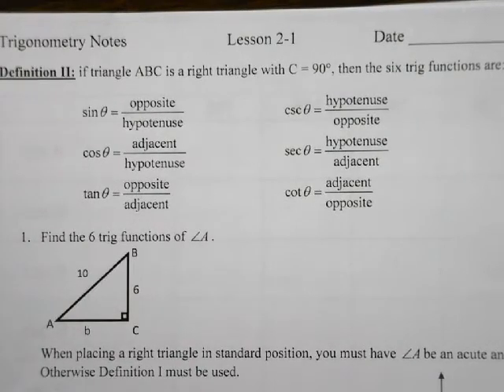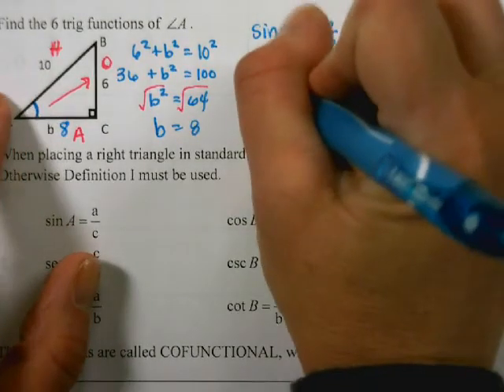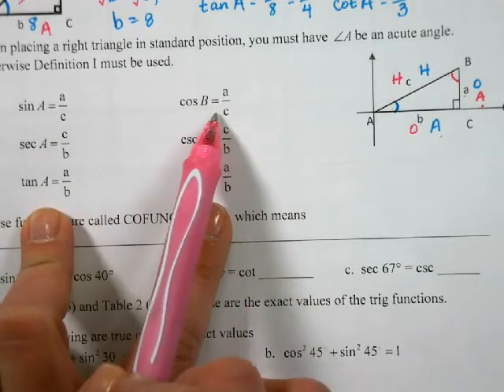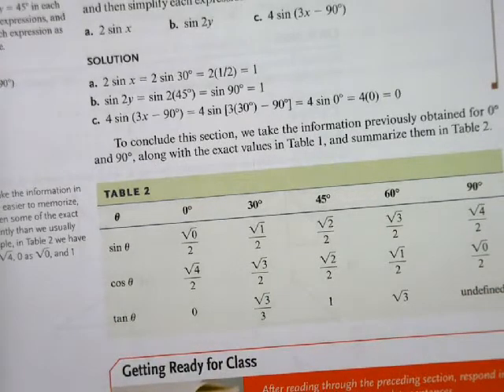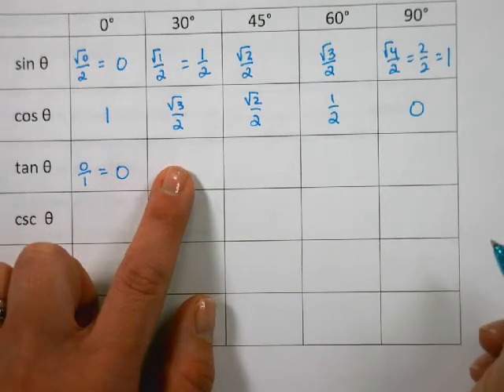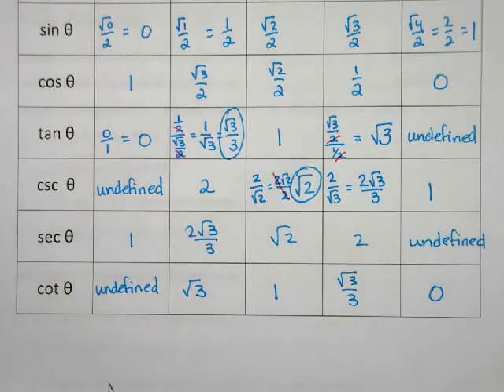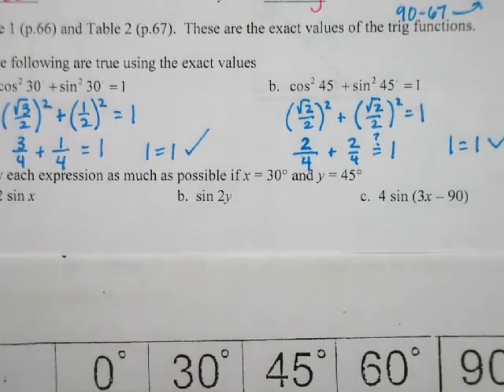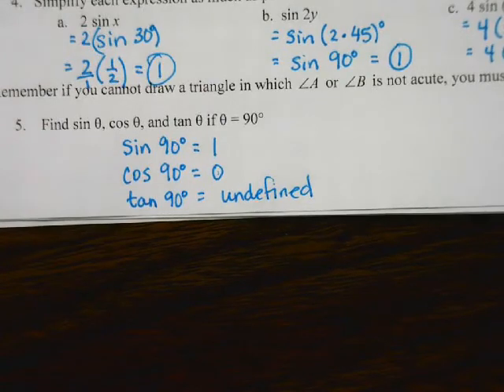Trigonometry - Right Triangle Trigonometry